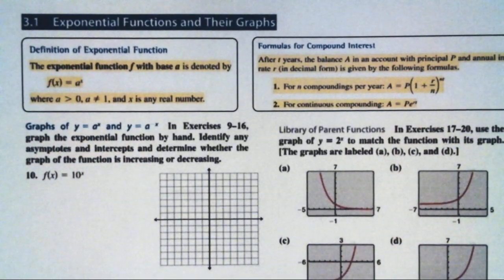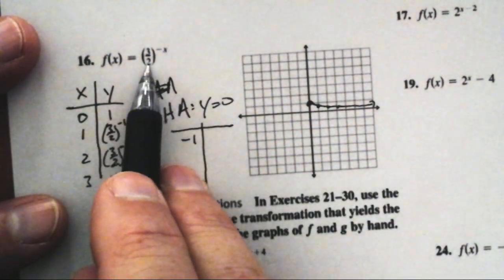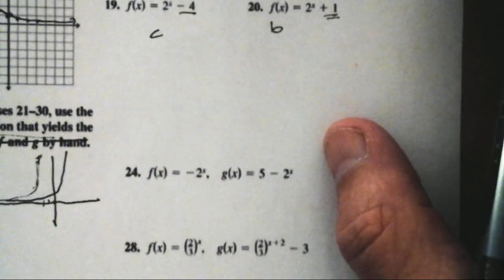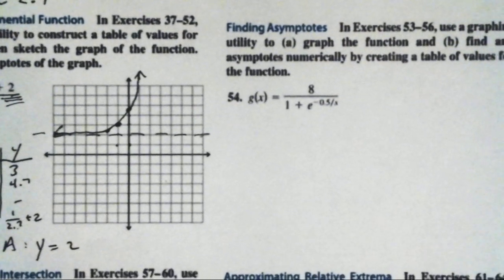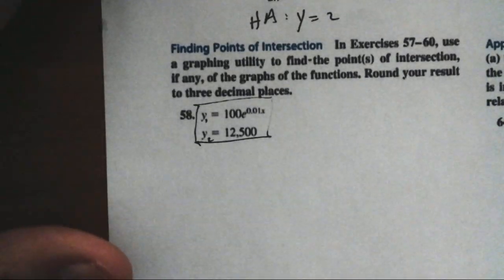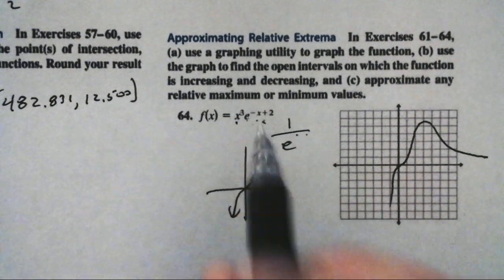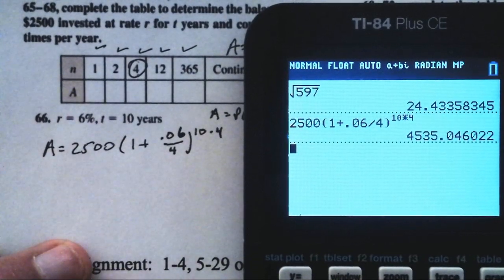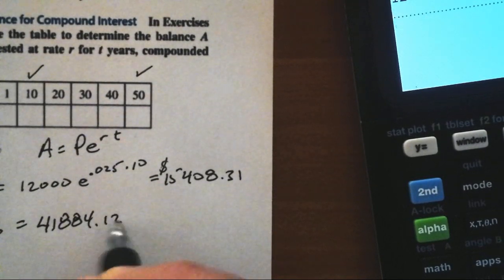3.1 Exponential Functions and Their Graphs